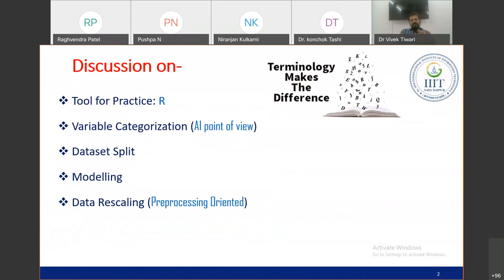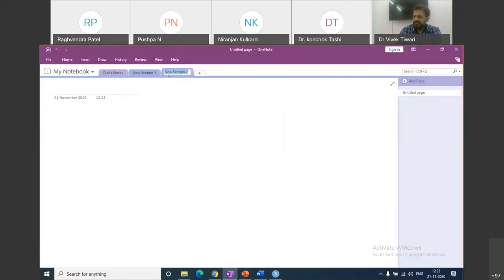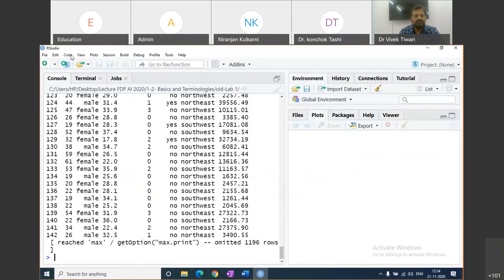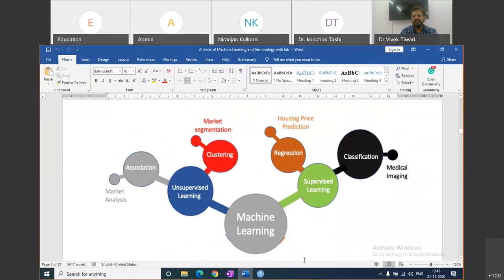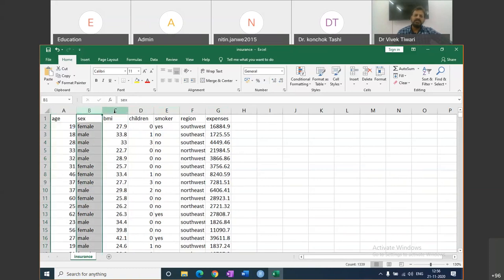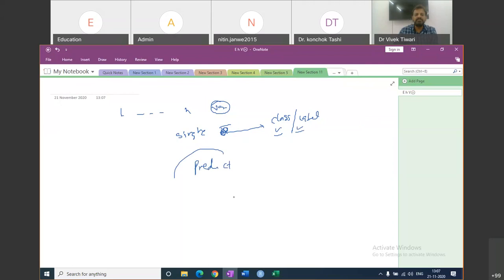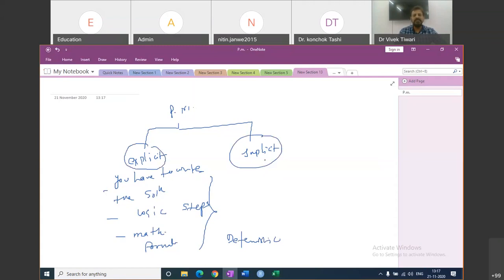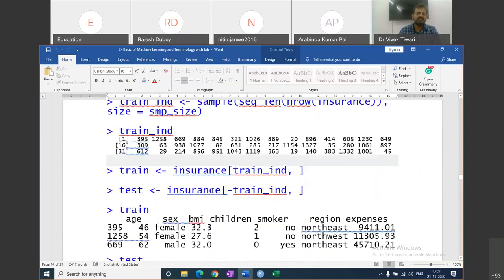3 ATAL FDP on AI IIIT Naya Raipur Dr Vivek Tiwari